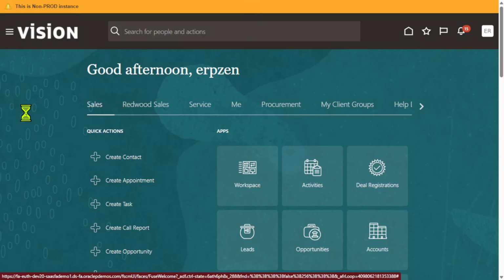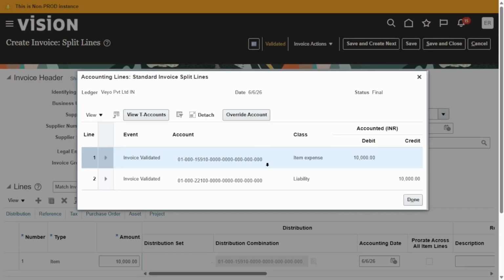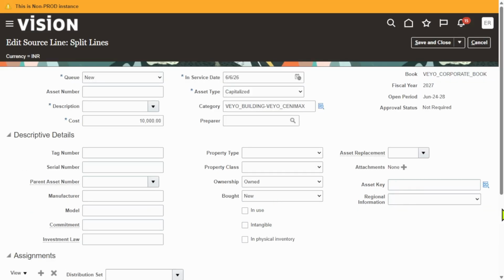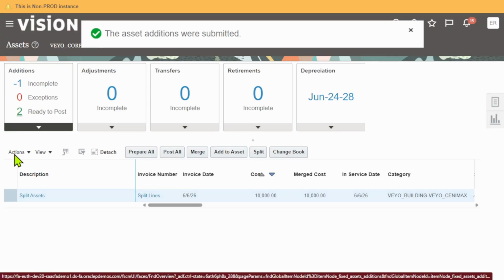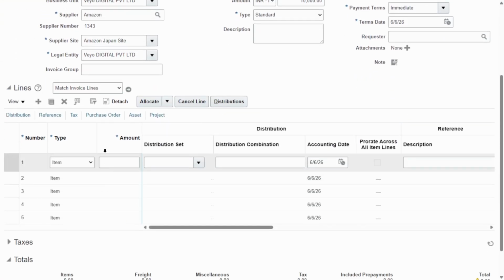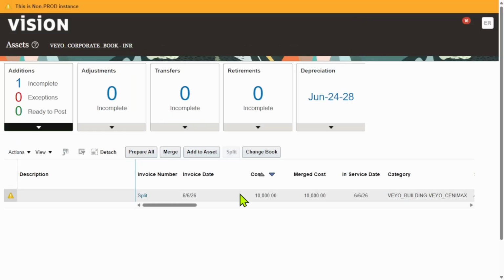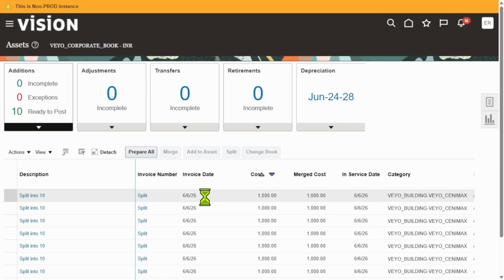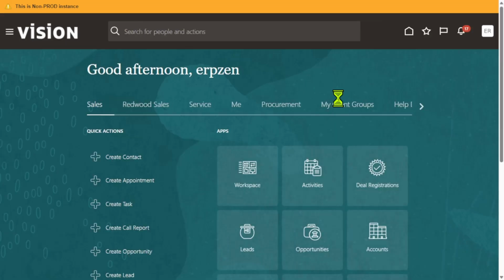11. How to Split Asset Lines in Oracle Fusion Fixed Assets Module | Complete Tutorial 🚀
@erpzen 🚀 Split Asset Lines in Oracle Fusion Fixed Assets Module

In this video, you'll learn how to Split Asset Lines in the Oracle Fusion Fixed Assets Module step by step. 📚

🔹 What is Asset Line Splitting?
🔹 Why do we split asset lines?
🔹 Business scenarios and use cases 🏢
🔹 Navigation in Oracle Fusion 🧭
🔹 Splitting an asset line into multiple lines ✂️
🔹 Validation and review of split asset lines ✅
🔹 Impact on asset cost and accounting 💰
🔹 Best practices and key considerations ⭐

This tutorial is designed for:
👩‍💻 ERP Professionals
🎓 Students & Freshers Learning Oracle Fusion
🏢 Finance and Fixed Assets Users

📌 Module: Oracle Fusion Fixed Assets (FA)
📌 Topic: Split Asset Lines
📌 Level: Beginner to Advanced